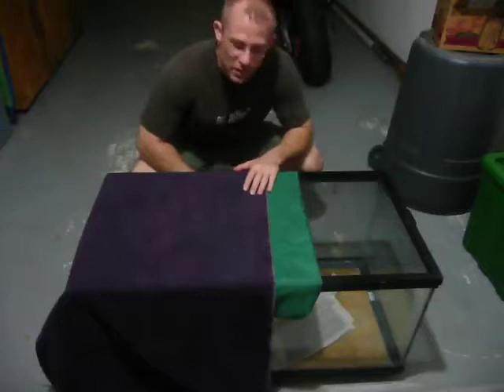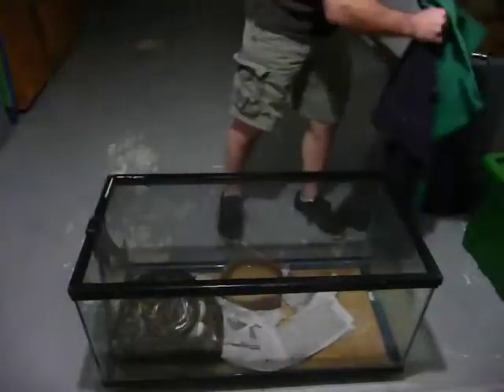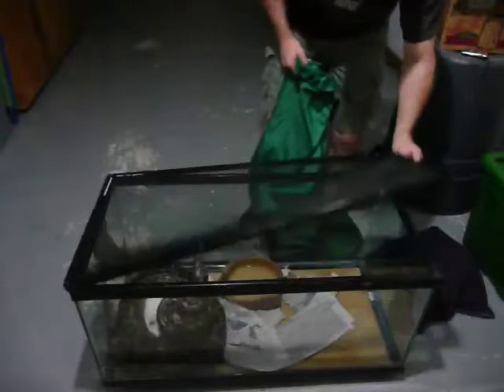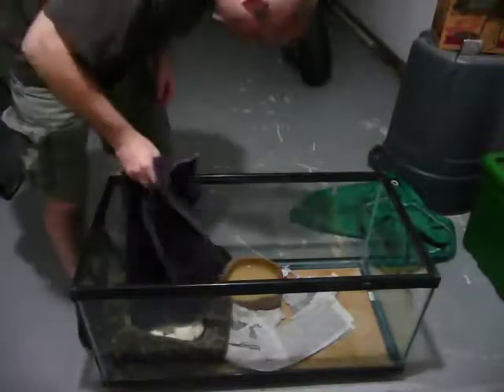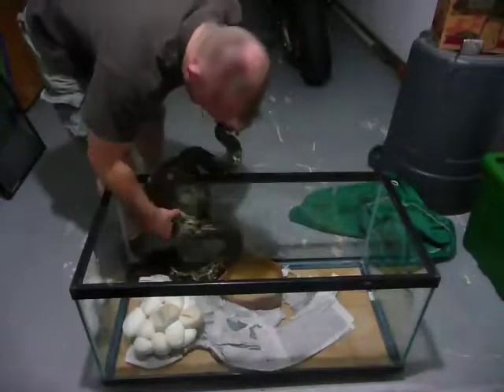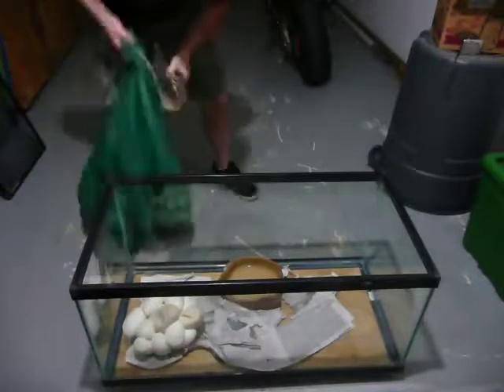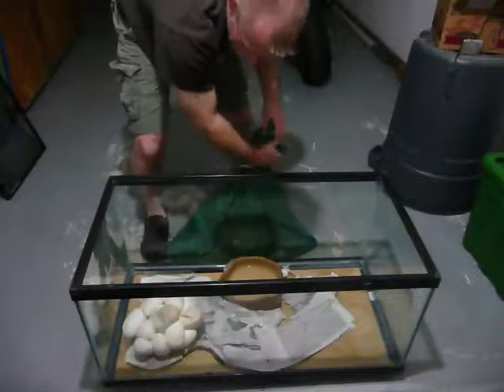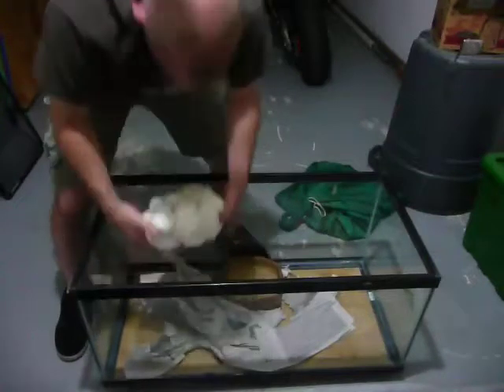Removing Female Python & Eggs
I have been holding on to a gravid female python that I caught a few weeks ago, and was just getting ready to drop it off at a training class when it decided to lay it's eggs. Here I am separating the python from the eggs and getting them ready to drop off with the Floida Fish & Wildlife Commission. I assume the python will continue on to the training class, but the eggs will be destroyed. As sad as that makes me, I do understand that we do not need any more pythons in Florida and removing the next generation of pythons is extremely important.